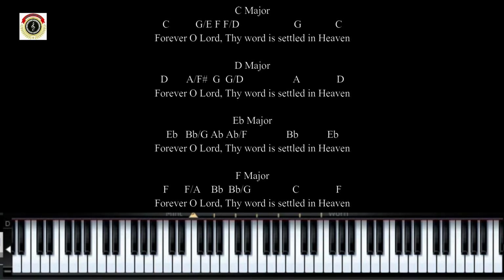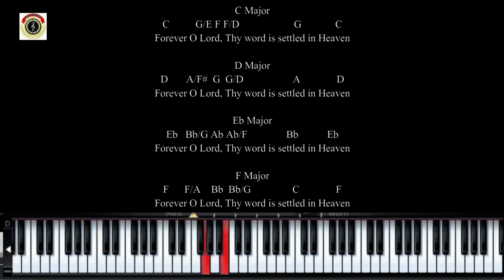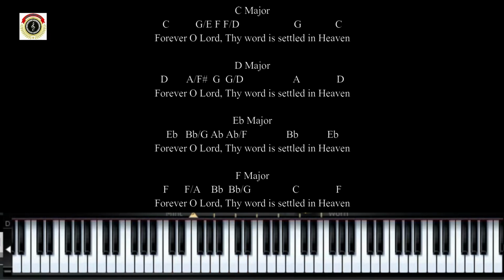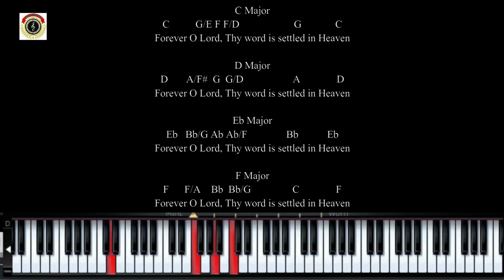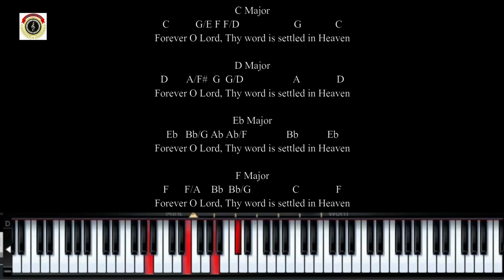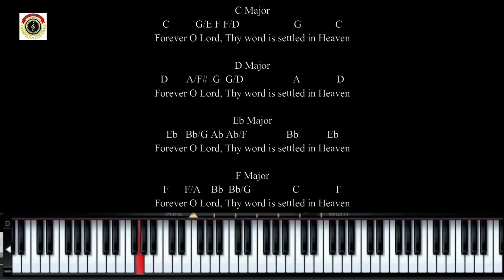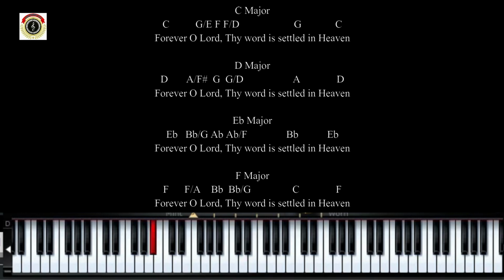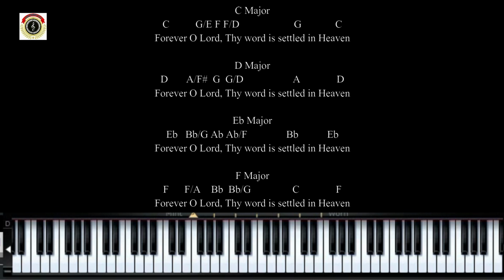Forever O Lord (Chord Progression) in C, D, Eb and F Major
RayApp Chamber Music
Keyboard Tutorials